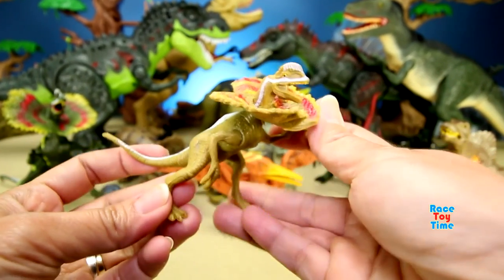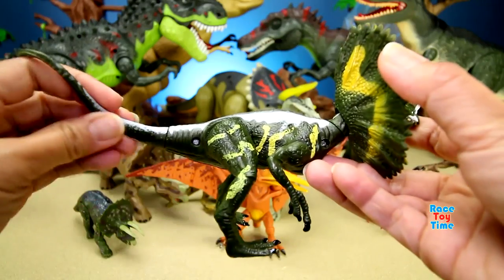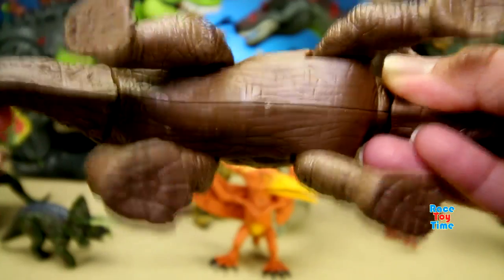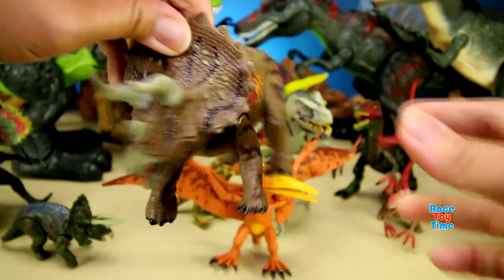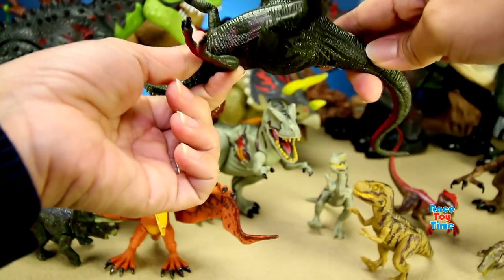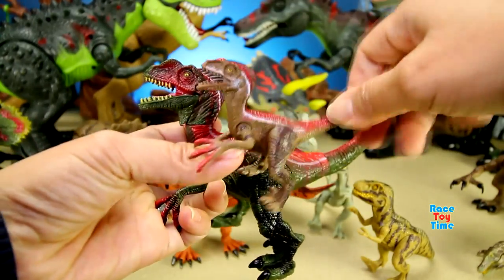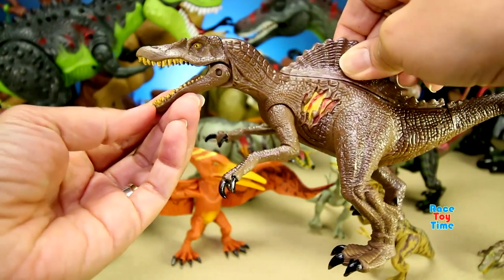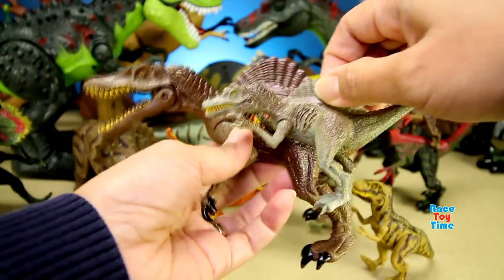Dinosaurs Collection T-rex Triceratops Pteranodon + Walking Dino Toys For Kids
RaceToyTime Here!  Today we are going to show you some dinosaurs toys including some walking dinos, such as Spinosaurus, Dilophosaurus, Deinonychus, Tyrannosaurus, Triceratops, Pteranodon and Velociraptor.